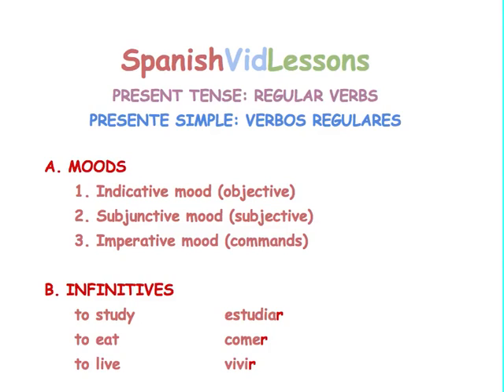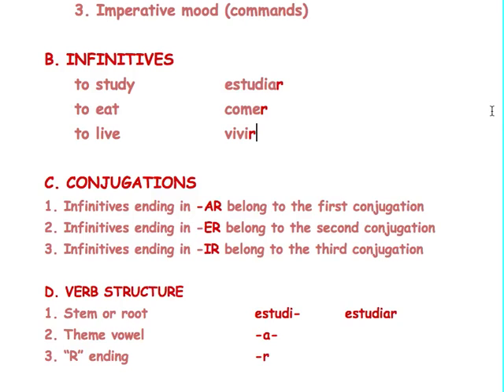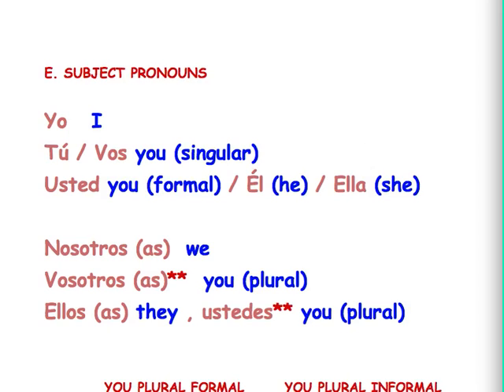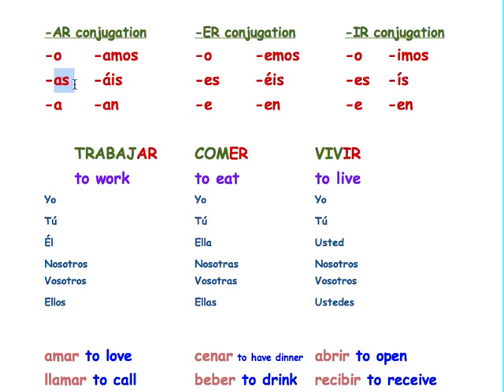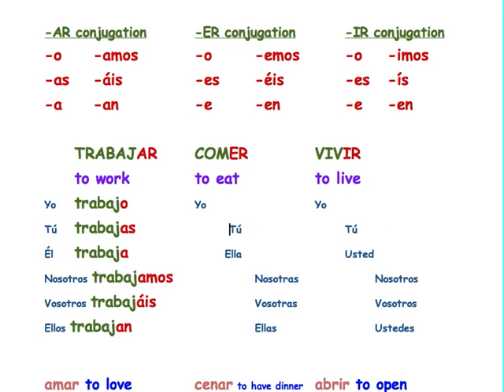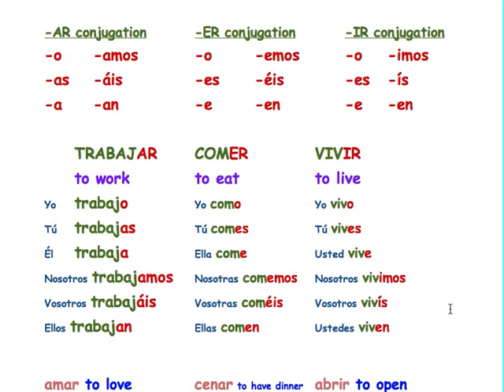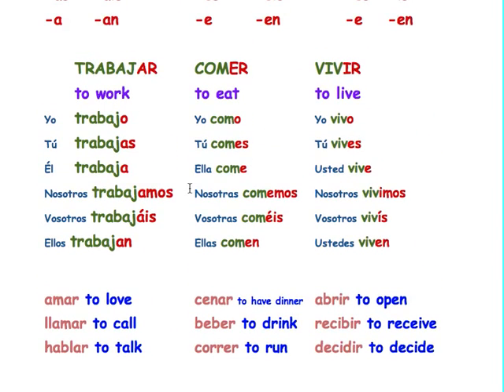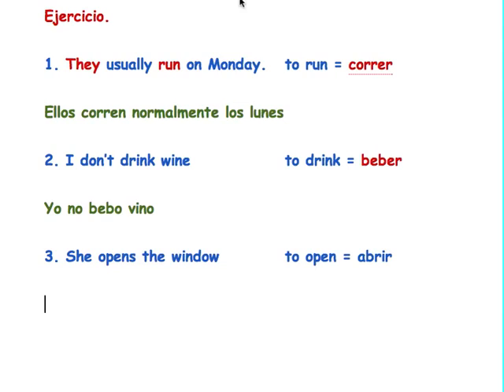Spanish Regular Verbs: AR, ER, IR conjugations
Verbos Regulares en Español

Spanish Regular Verbs

Level: Beginners

Don't hesitate to ask if you have any questions